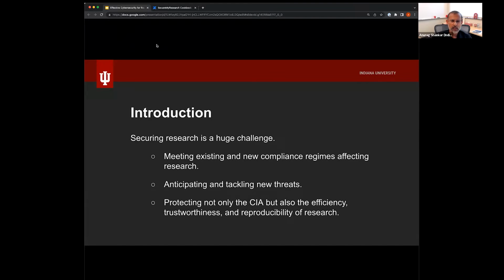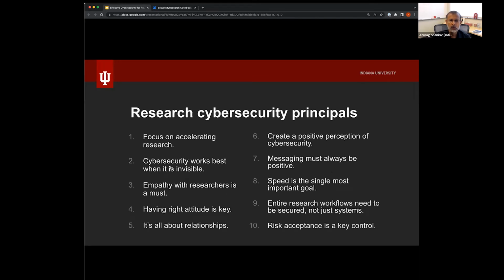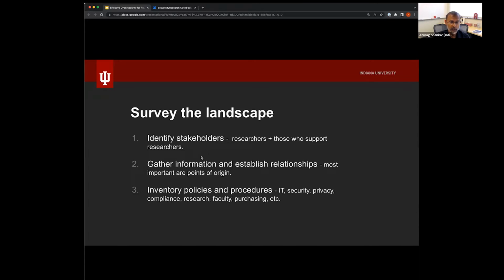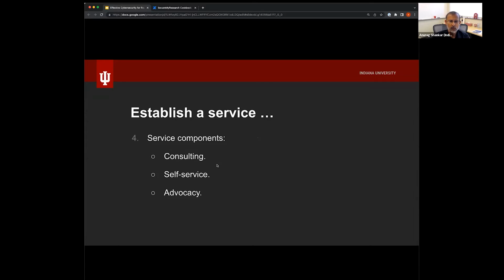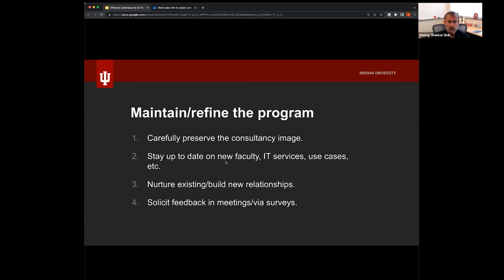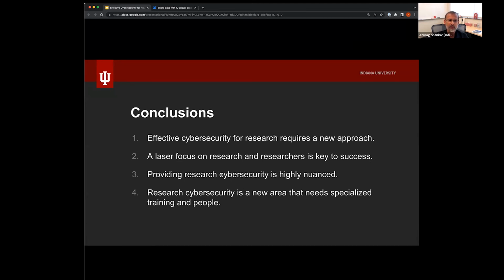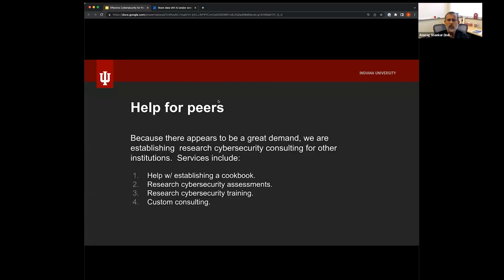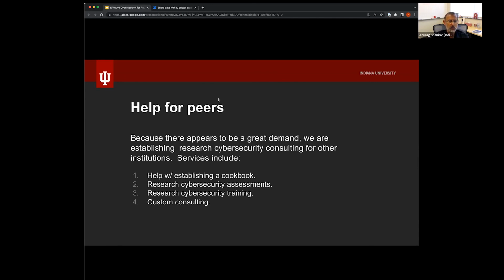Effective Cybersecurity for Research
The tension between cybersecurity and researchers has long hampered attempts to secure research. It is also why institutional cybersecurity efforts in academia have been confined to the most sensitive research. The status quo has persisted for other reasons as well, for instance the complexity of the research environment, but latest developments in the regulatory and cyber threat landscape are quickly changing the status quo. Funding requirements scoped beyond individual awards and newly evolving threats are pointing to a future where securing research holistically is no longer optional.

This webinar is an overview of the recently published white paper, "Effective Cybersecurity for Research," by William Drake and Anurag Shankar. The white paper describes an approach to cybersecurity for research that is showing great promise in breaking the security versus research impasse. A product of years of effort at Indiana University, it focuses exclusively on the researcher and the research mission, reduces the cybersecurity and compliance burden on the researcher, and aims to secure all research. It has been stress tested on campus, with success evidenced by research